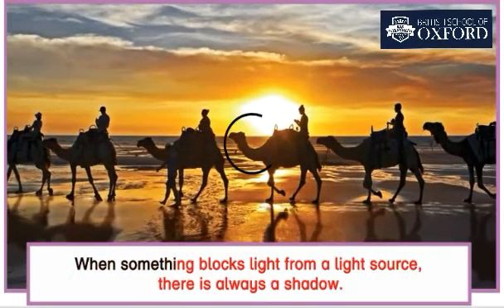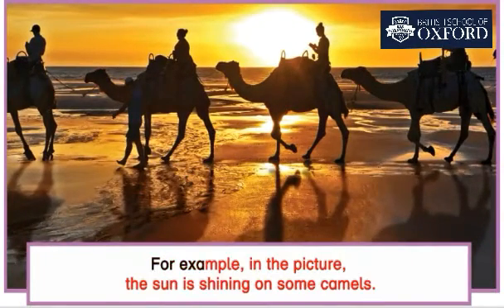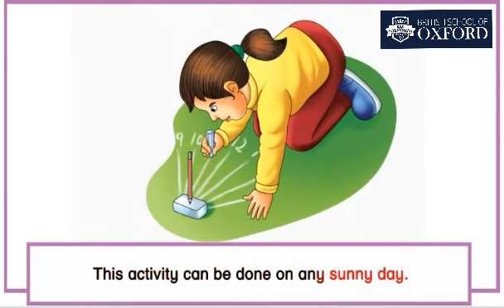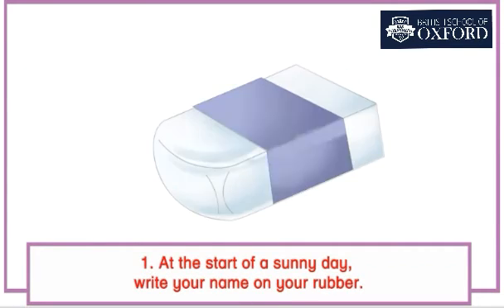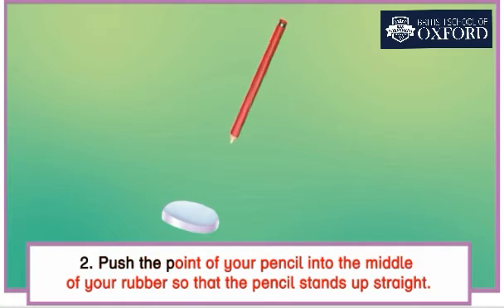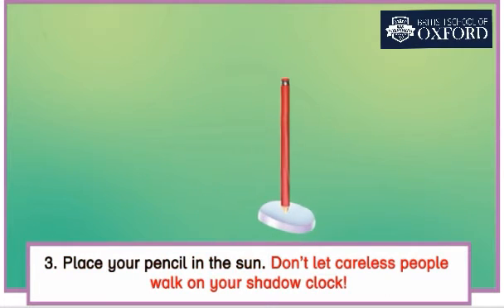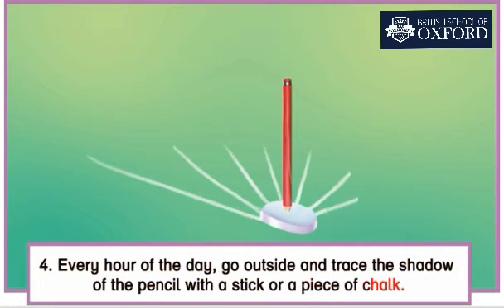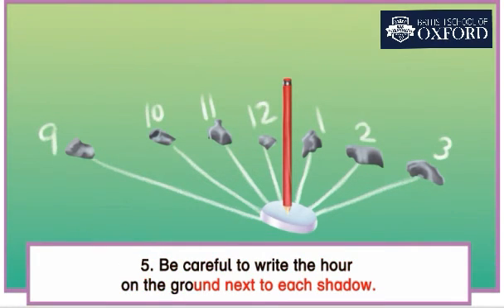Grade-2#English:Topic:Unit.9 Shadow(pg#60-62)